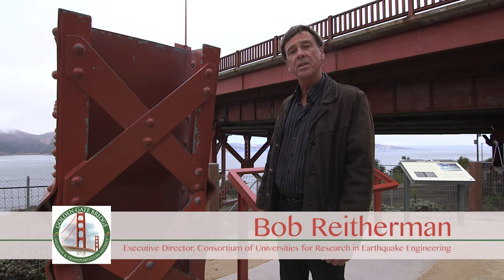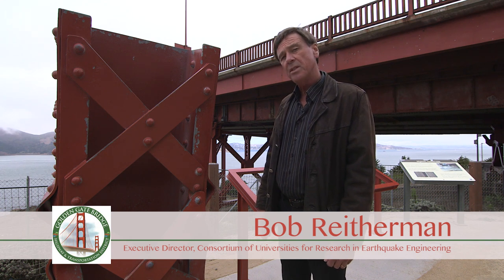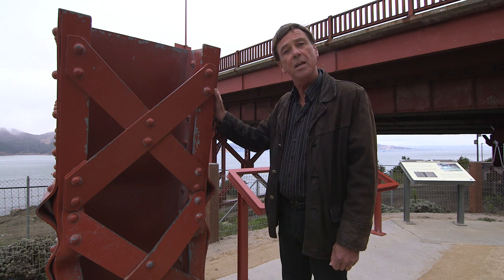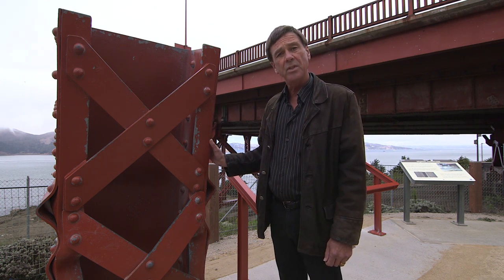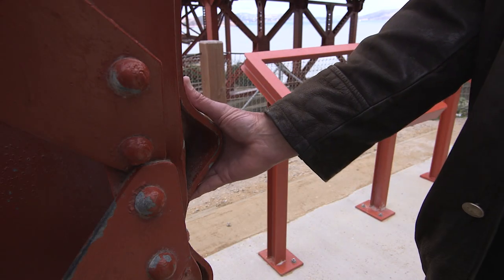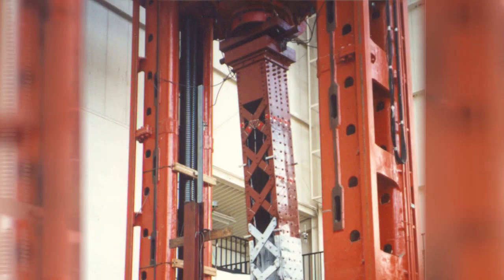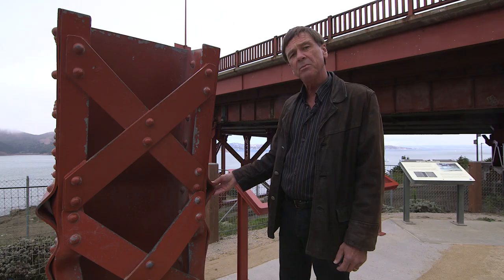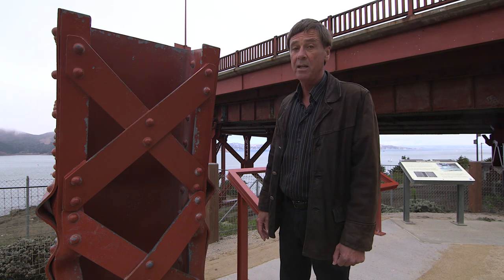Lattice Strut Seismic Testing